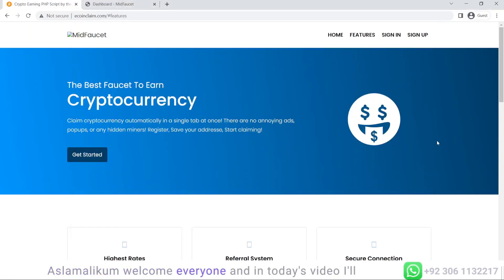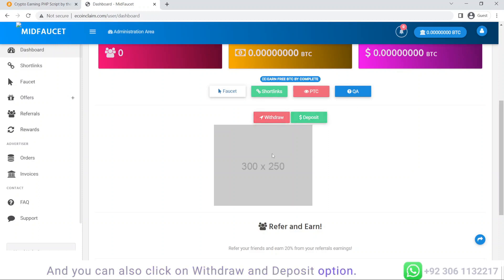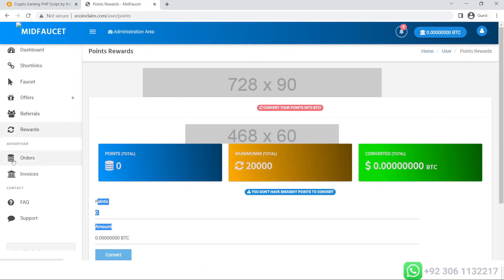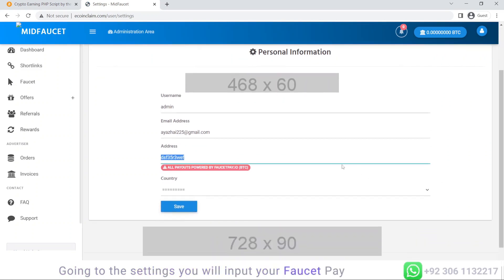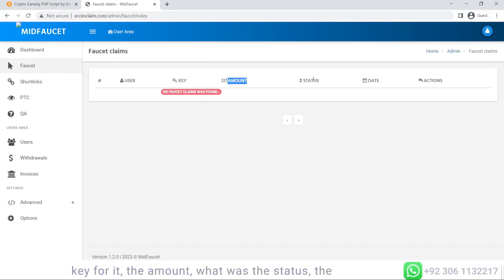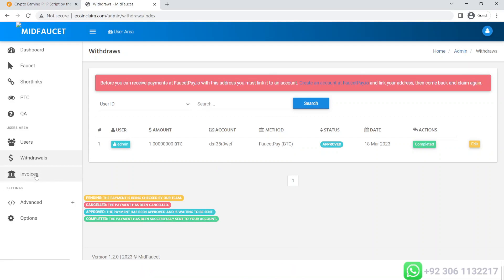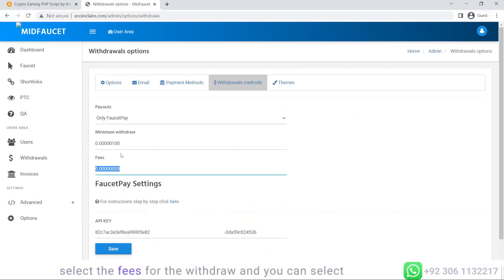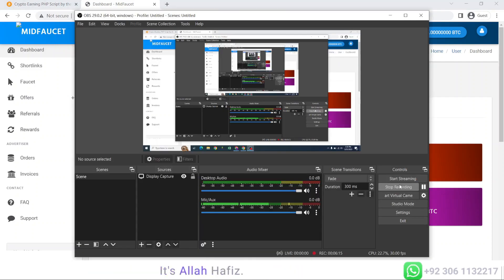Midfaucet free script: Create own crypto advanced faucet free script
Hey there! I hope that you are doing well and found my video informative.